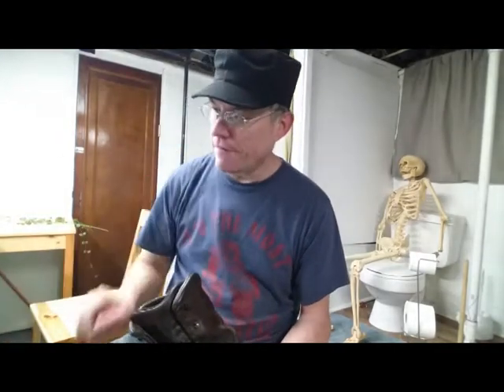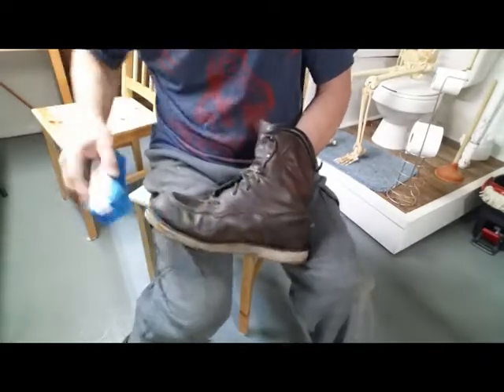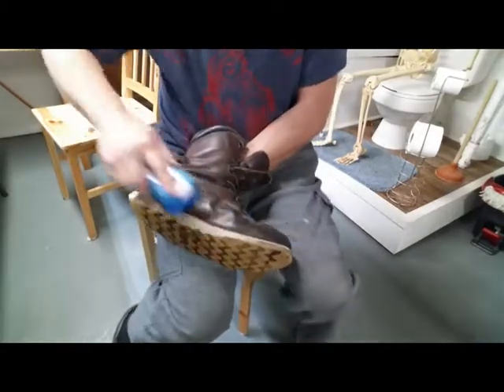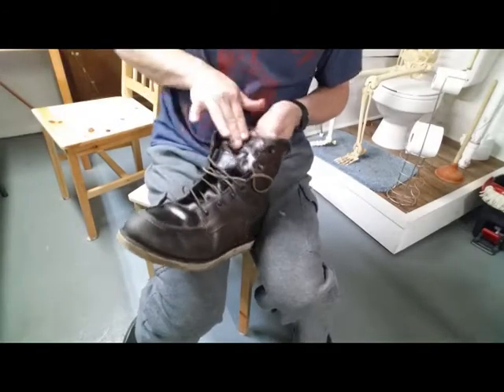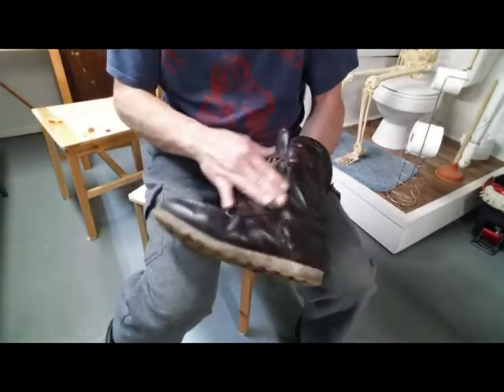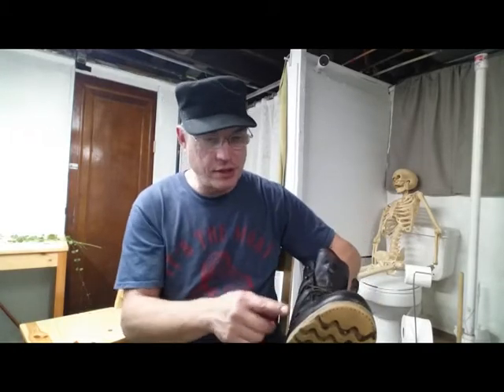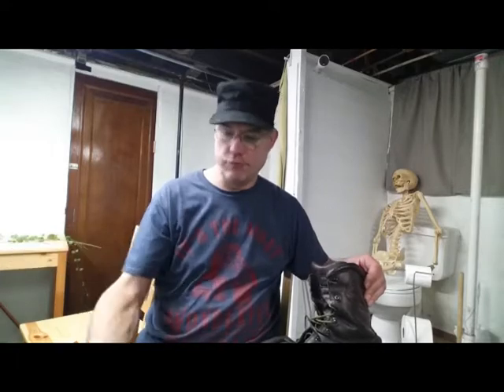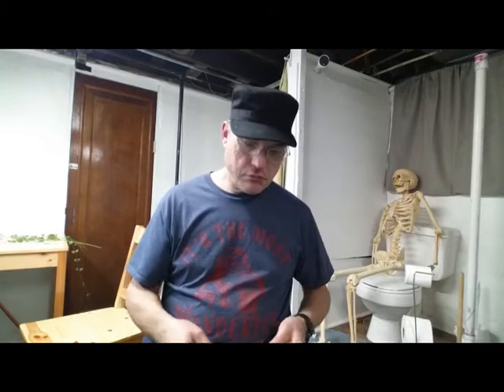Cleaning My Work Boots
How I clean and Condition my work boots.